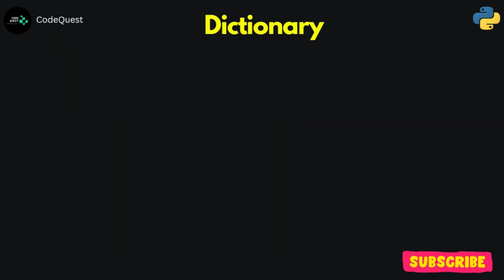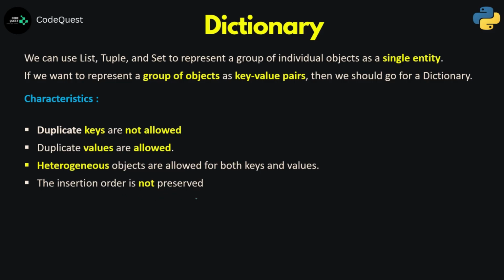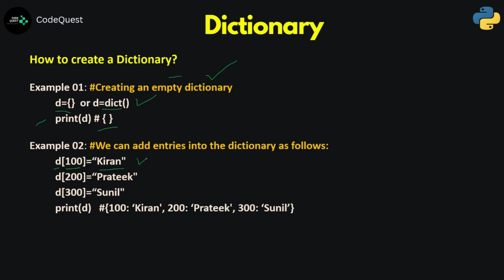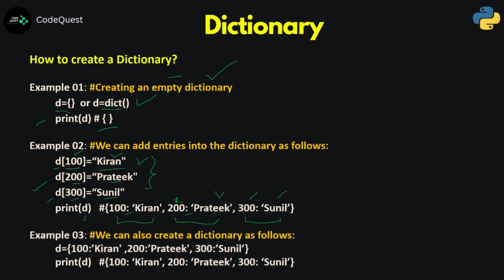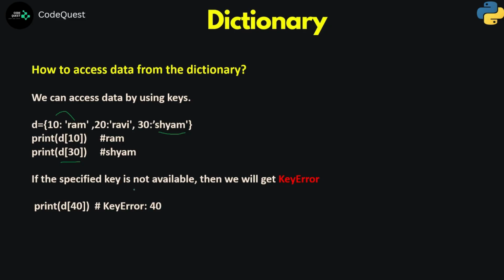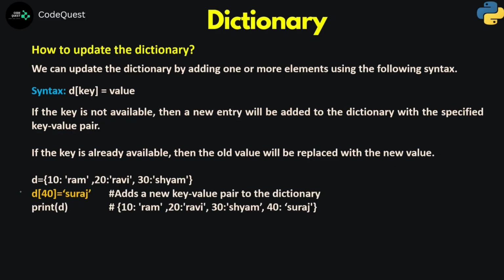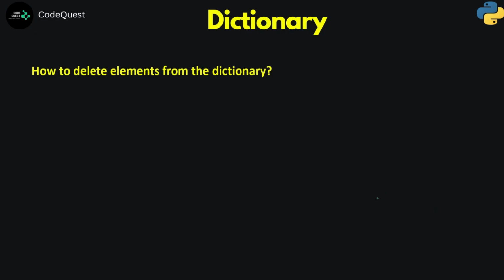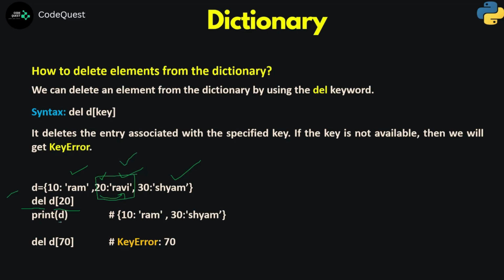Part I | 8.4 Dictionary Operations | 8.Operations on Datastructures | Python